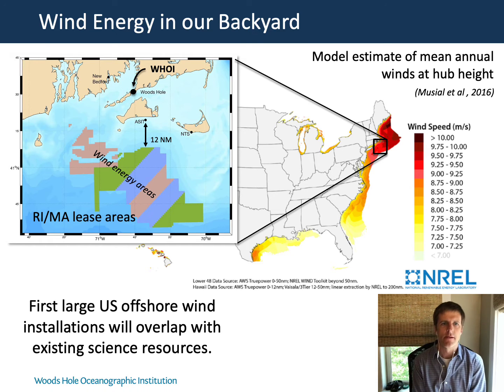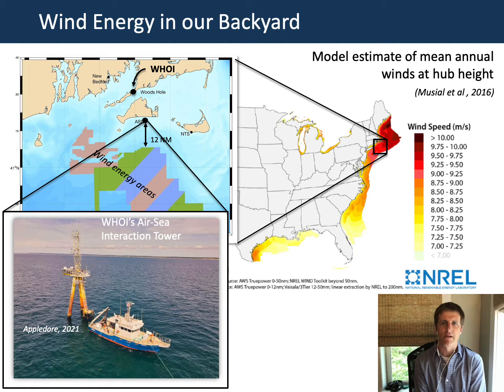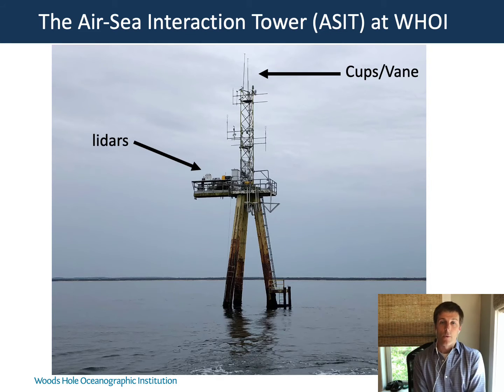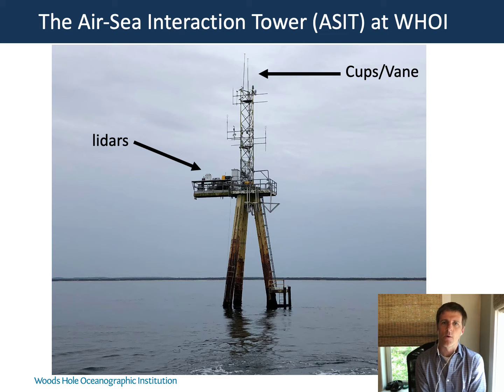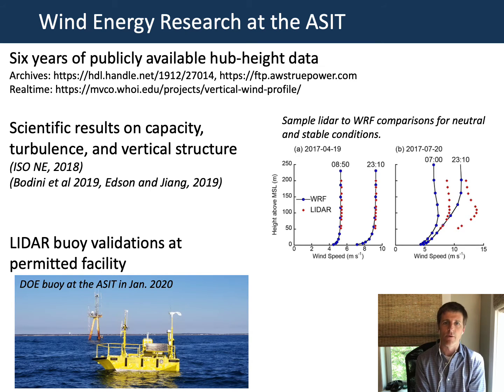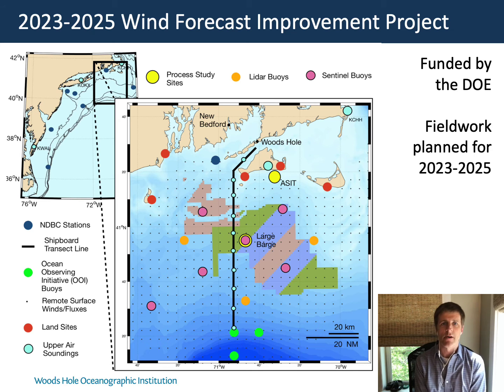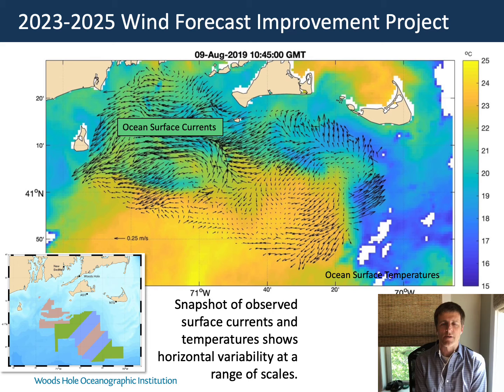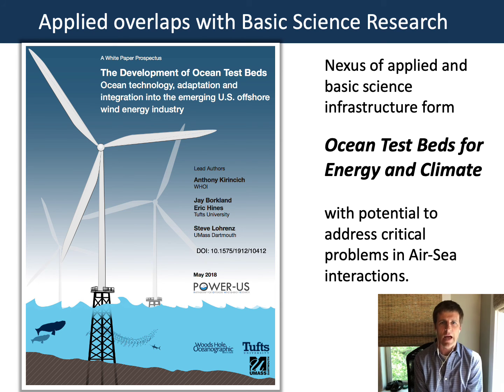Offshore Wind Energy Siting Techniques using Air-Sea Observations by Kirincich